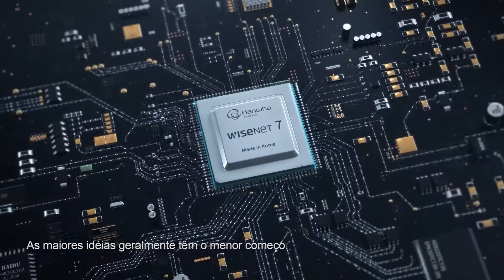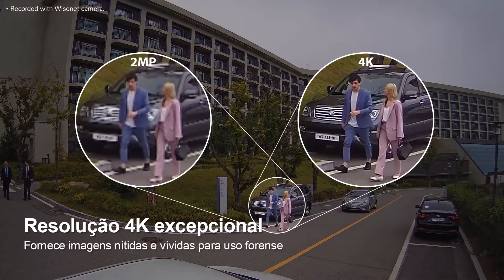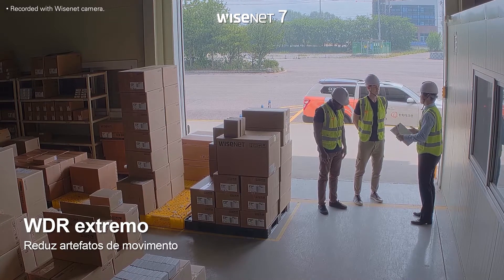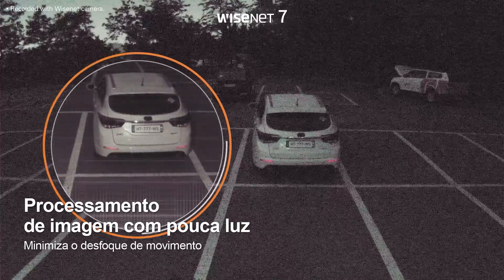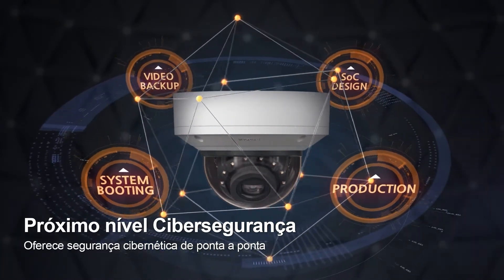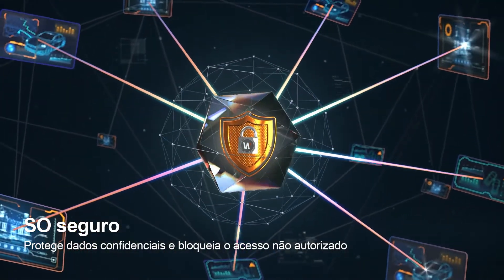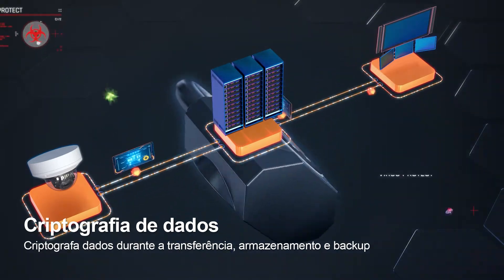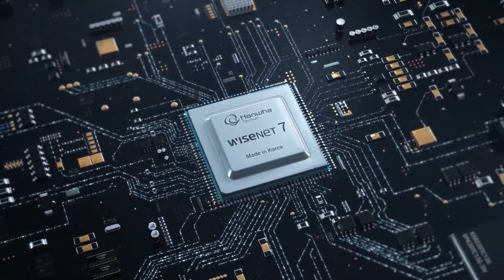PT Wisenet7 | Chipset de próxima geração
Wisenet7! Como as maiores idéias geralmente têm o menor começo ... Continuamos a inovar com excelência com o chipset de última geração com melhorias na qualidade de imagem e segurança cibernética, excelente resolução 4K, extrema WDR, correção de distorção de lente LDC, processamento de imagem com baixa luminosidade. Além de ter a inicialização mais segura, plataforma aberta, sistema operacional, criptografia de dados e armazenamento de dados.

Obtenha imagens nítidas e vivas para uma qualidade de vídeo mais próxima do que é visto através do olho humano.
O futuro do vídeo inteligente é hoje!